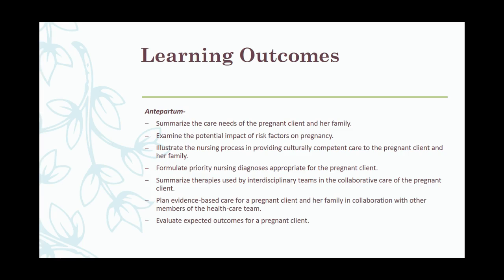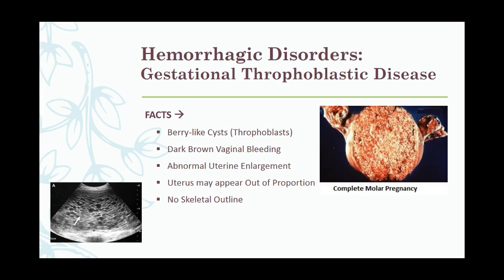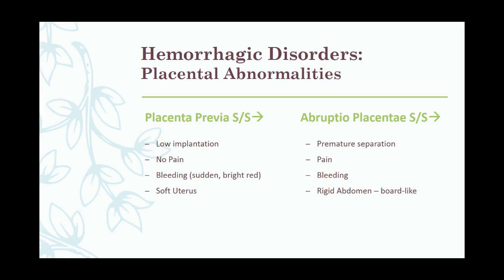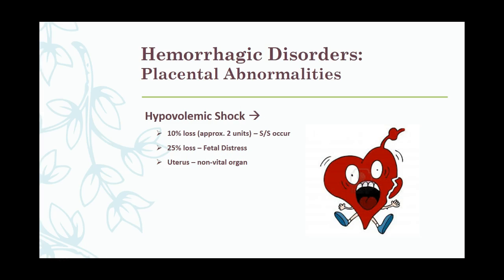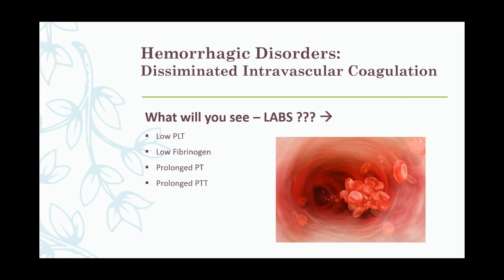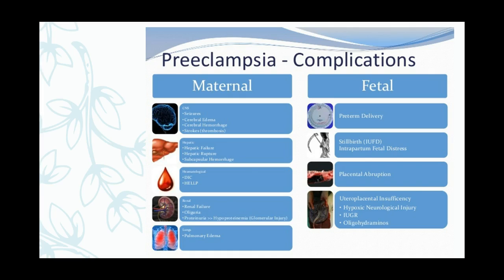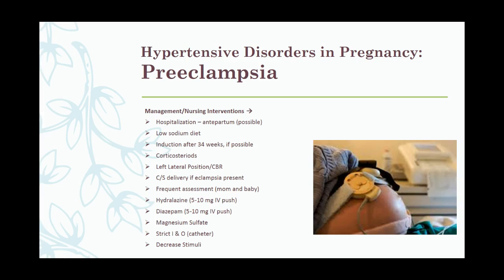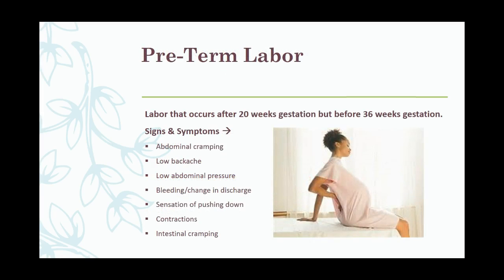IM 5.1: PP 4 Lecture 1